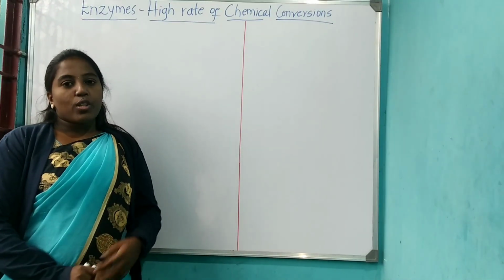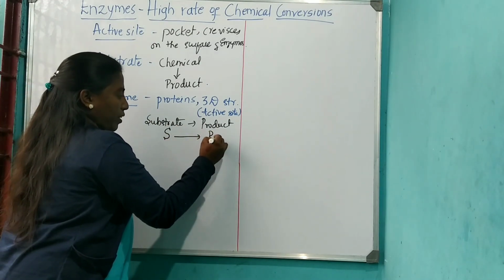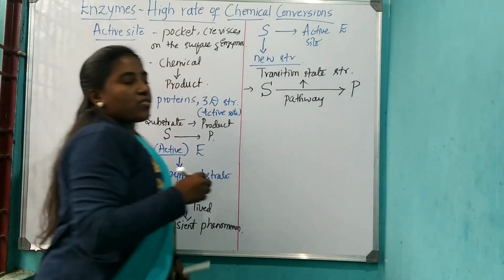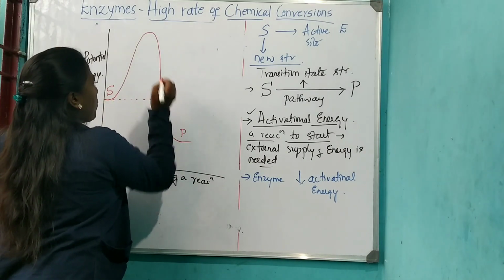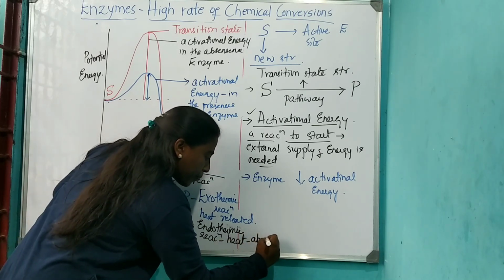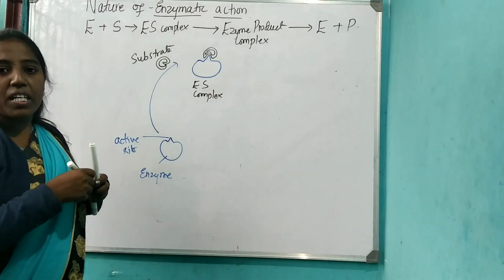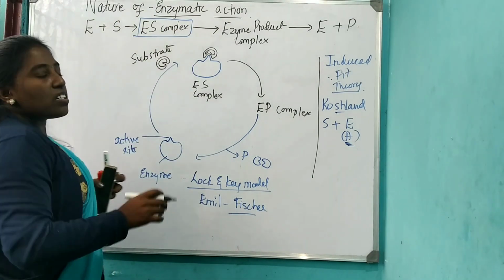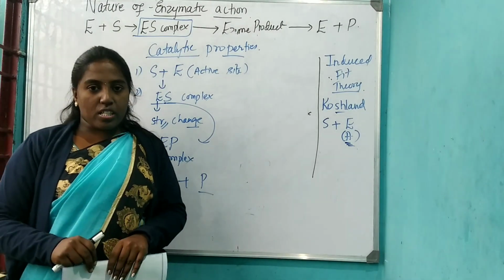Biomolecules-12 video - Enzymes and high rate of chemical conversation and Nature of enzyme action